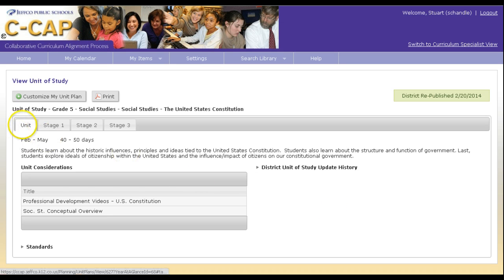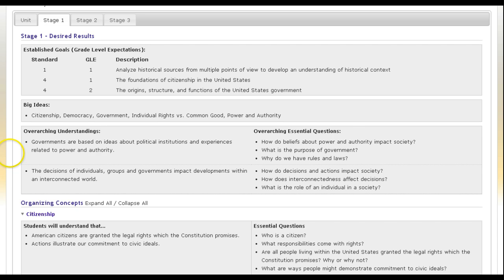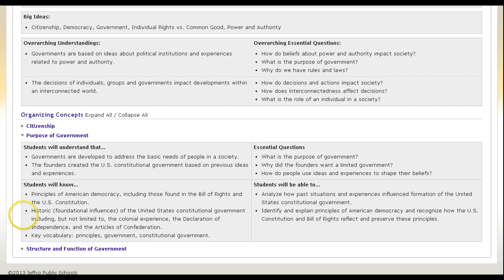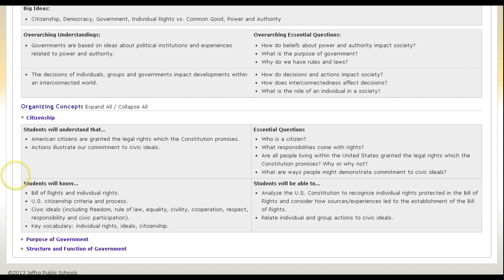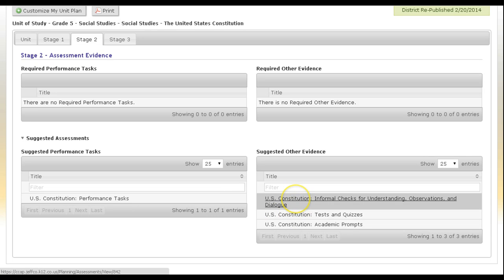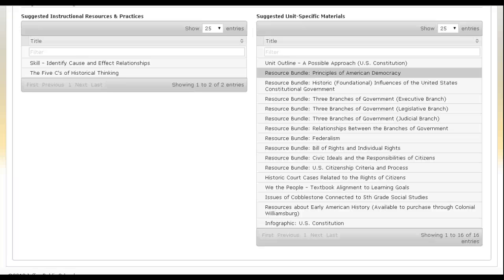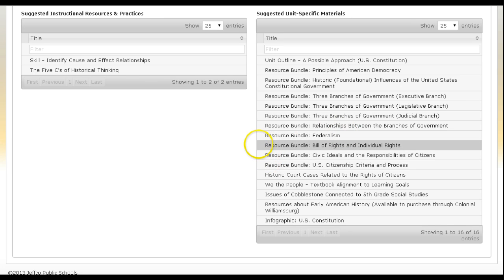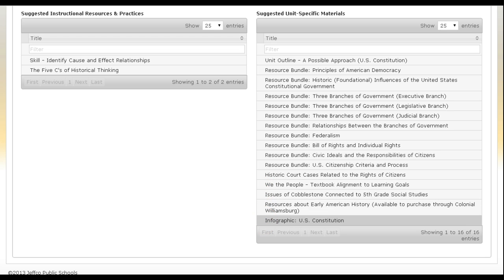US Constitution: Tour of CCAP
This tour of CCAP is created to help teachers see how CCAP is organized to support conceptual planning of the 5th grade US Constitution unit.